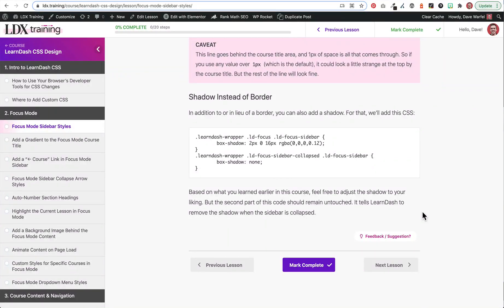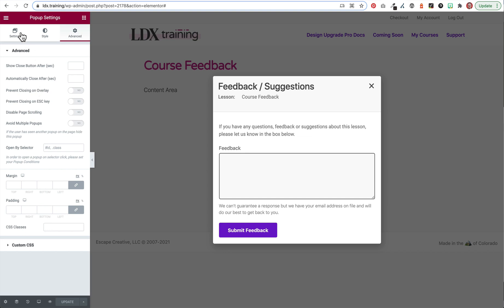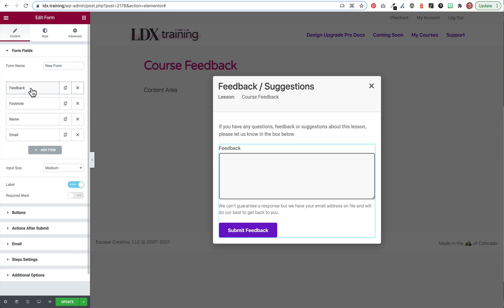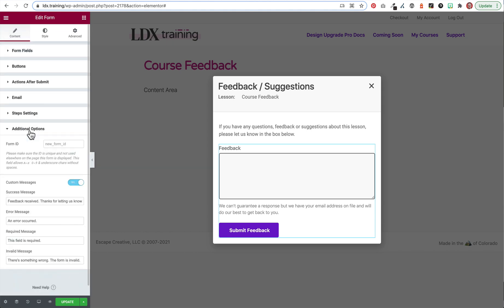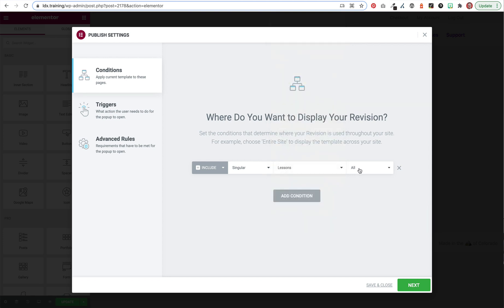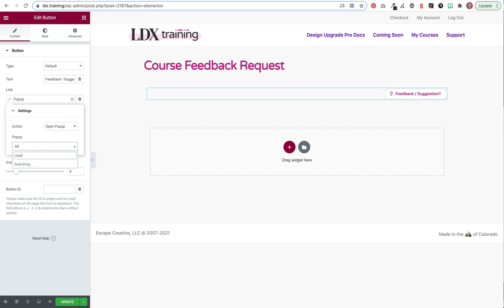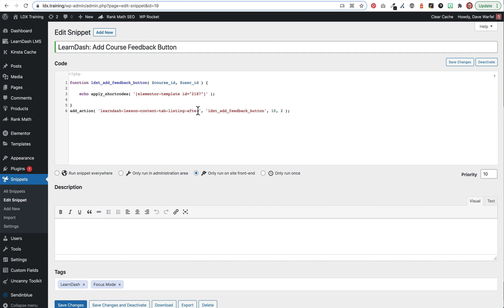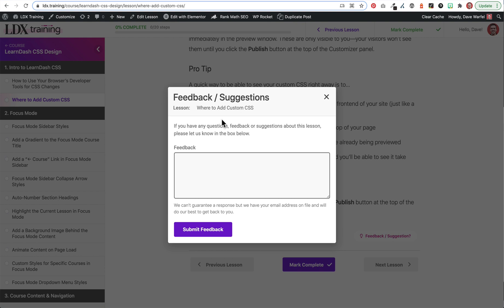Create a LearnDash Lesson Popup Feedback Form w/ Elementor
This video will walk you through creating a LearnDash lesson feedback popup form using Elementor Pro.

We'll use Elementor Pro's popup feature, along with an Elementor form, and insert an Elementor button at the bottom of all our lessons in focus mode. This button will open up the popup, which contains the feedback form.

We dynamically pull in the LearnDash lesson so the user knows they're giving feedback on the specific piece of content.

Then we'll collect form submissions in our WordPress admin area, as well as send an email to site admins so they can respond.

You can use this video as a starting point and insert the Elementor feedback popup anywhere you'd like. You can even adapt it and use it with courses instead of lessons.

00:00 Intro
00:57 Create the popup
03:35 Add lesson name dynamically
04:29 Add a form
07:02 Submit actions
8:40 Display conditions
10:47 Create a button to open the popup
12:40 Add feedback button to focus mode
16:10 View submissions
16:38 Example email notification